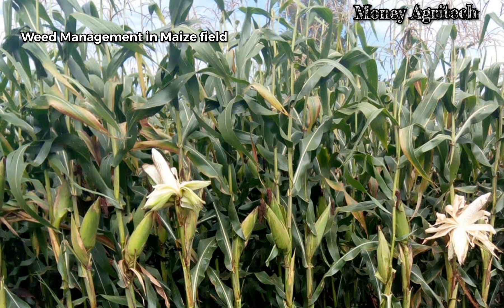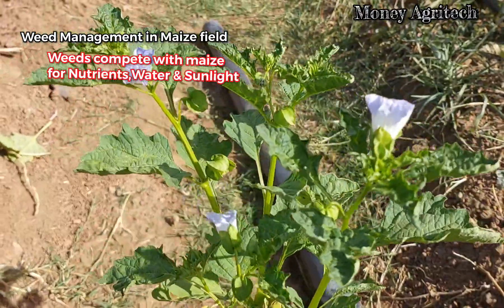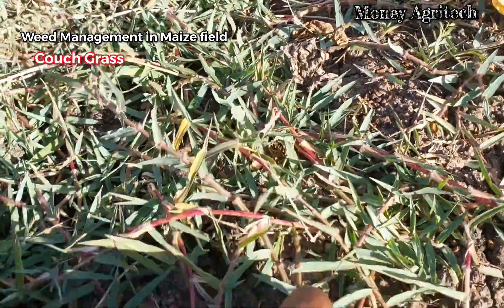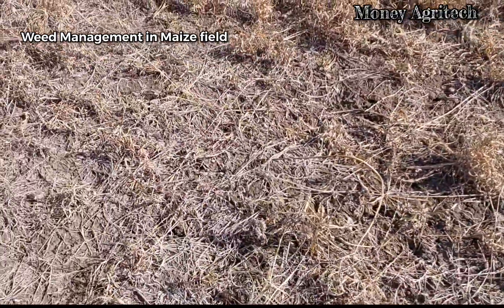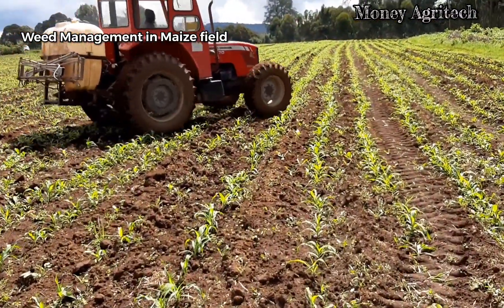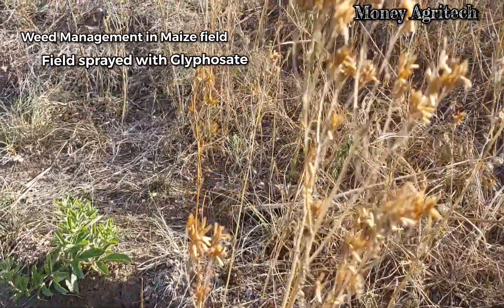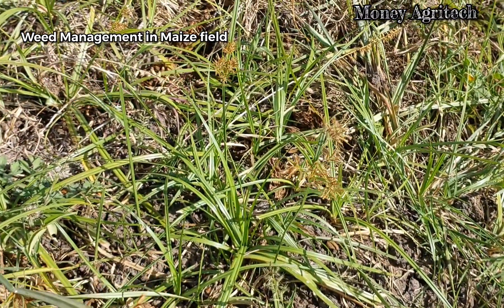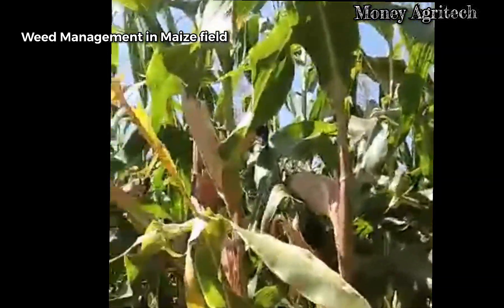KILL WEEDS THIS WAY. HOW FARMERS HARVEST 52 TO 93 BAGS PER ACRE MAIZE.